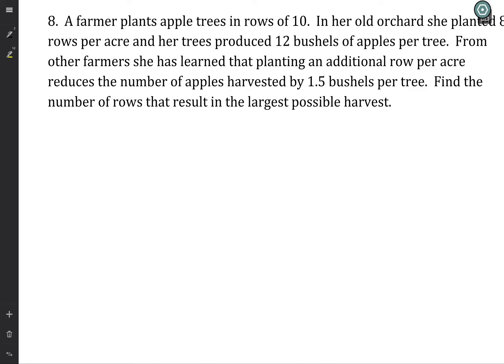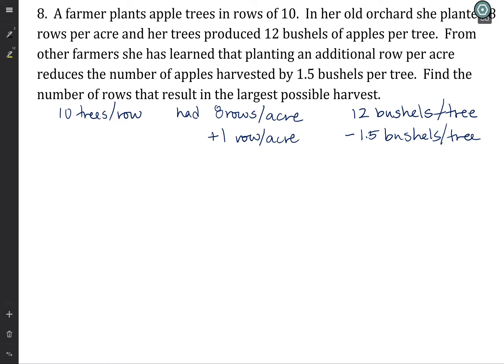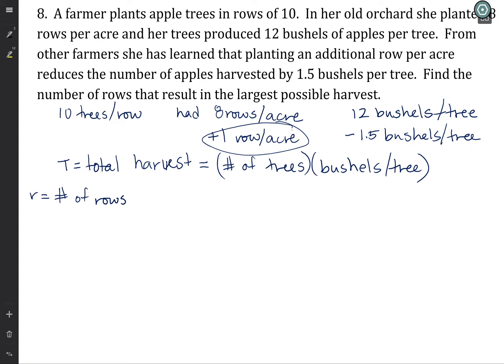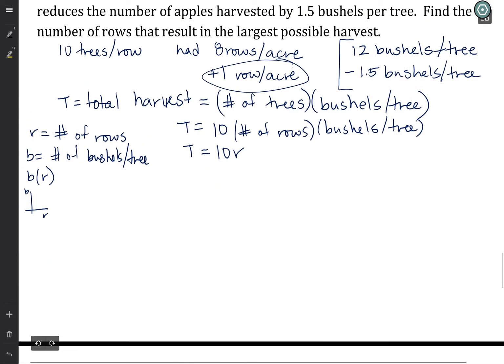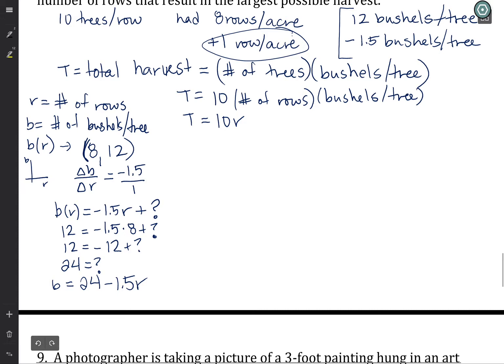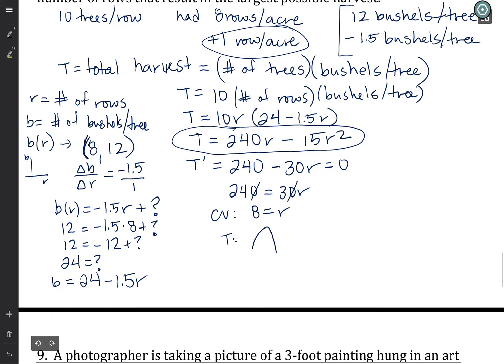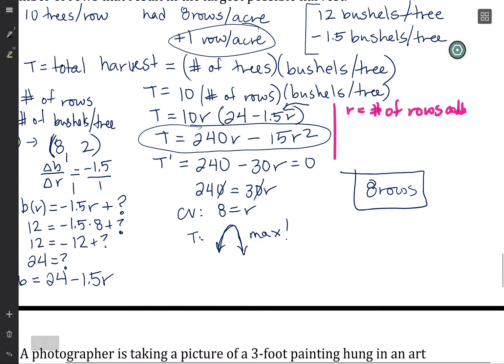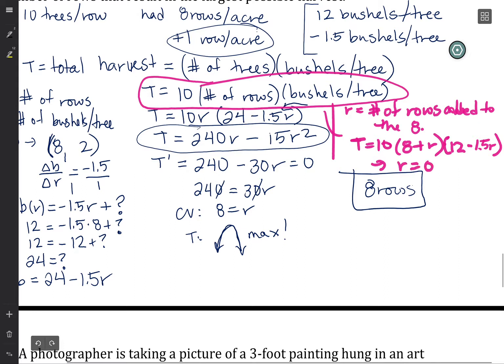M151 3 4 ex8